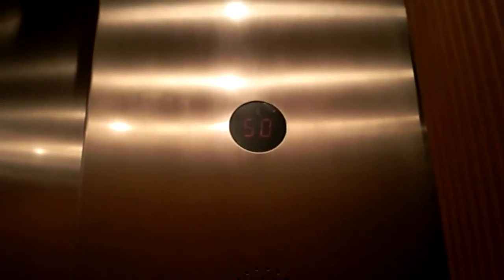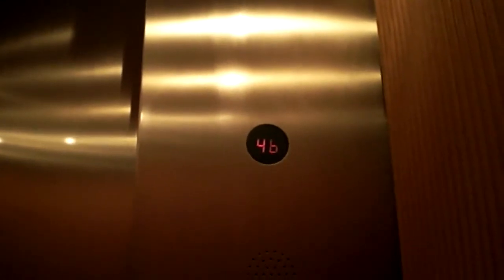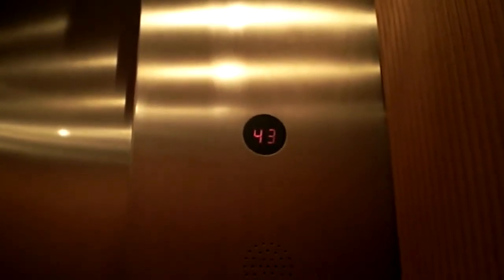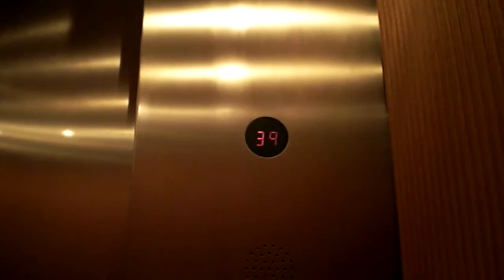Otis High-Speed Traction Elevators at Wachovia Financial Center Miami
==Parking Elevators==
Manufacture: Otis
Elevator Type: Gearless Traction
Elevator Model: Elevonic 401
Capacity: 3500 lbs. (1600 kg)
Year Installed: 1984
Elevator Bank Size: 5
Floors Served: L, 38-49
Speed: 1200 FPM (6 m/s)